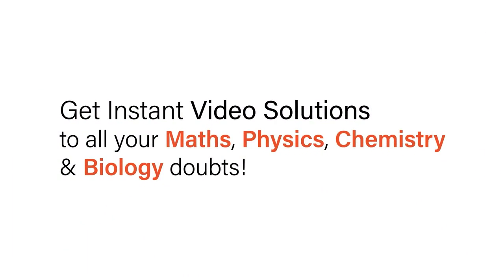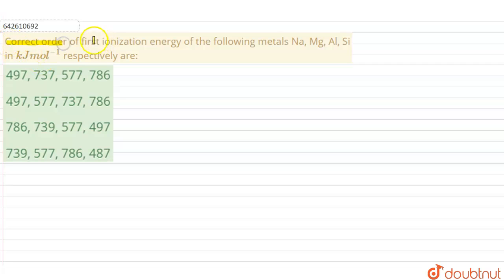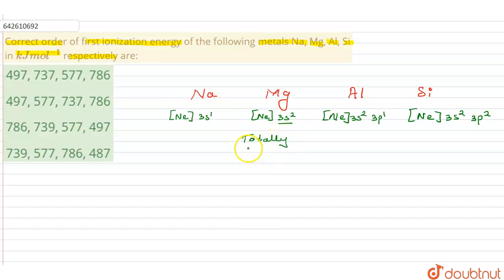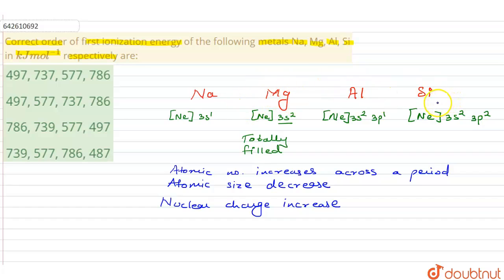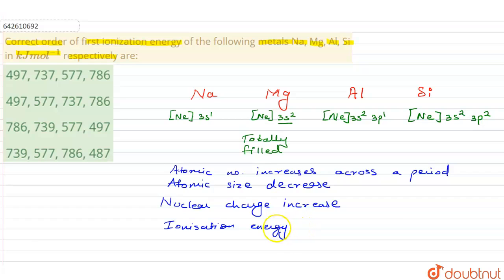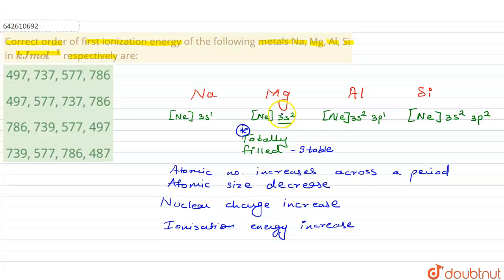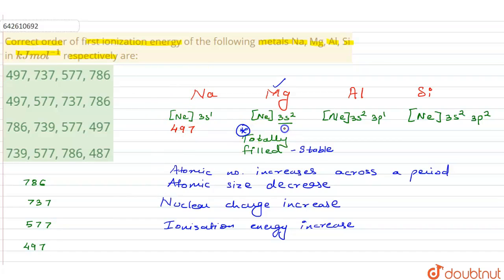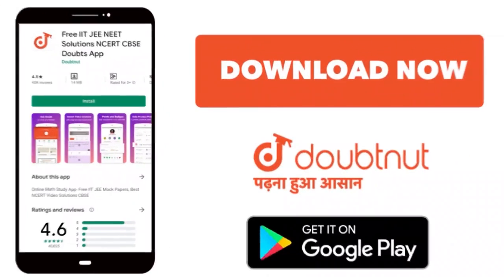Correct order of first ionization energy of the following metals Na, Mg, Al, Si in kJ mol^(–1) r...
Correct order of first ionization energy of the following metals Na, Mg, Al, Si in kJ mol^(–1) respectively are:
Class: 12
Subject: CHEMISTRY
Chapter: JEE MAIN
Board:IIT JEE

👉 Have Any Query? Ask Us.